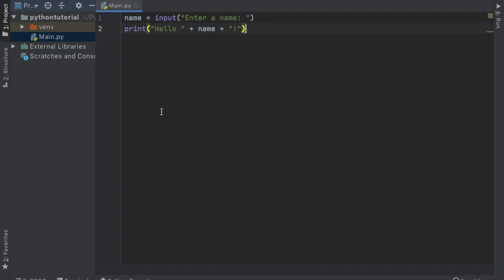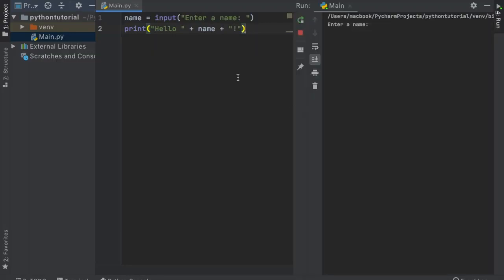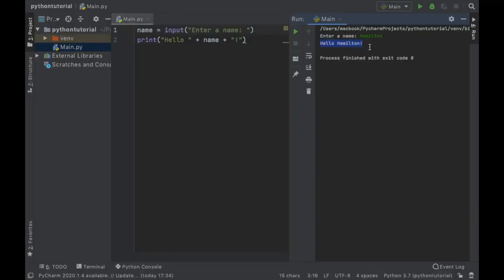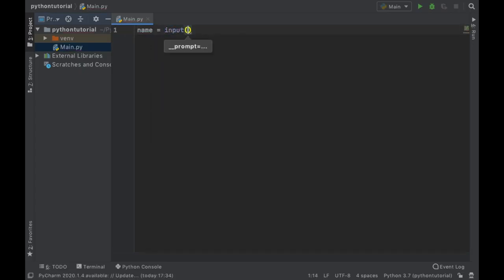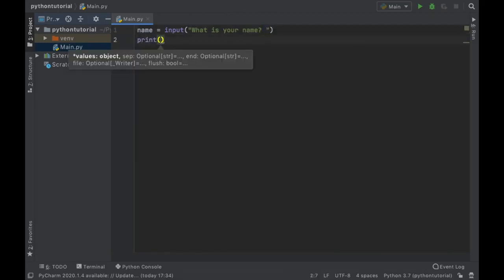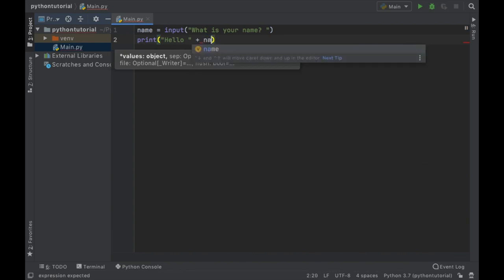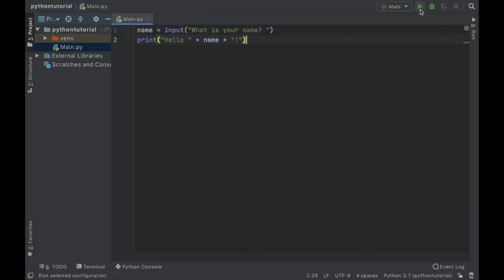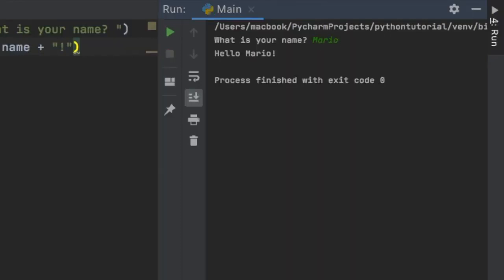Learn Python: Your first programme (Lesson 1)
Hey guys! So I've decided to also continue with Python, and hopefully by the end of this we'll be able to get started with created some very crazy ai and earth threatening robots!